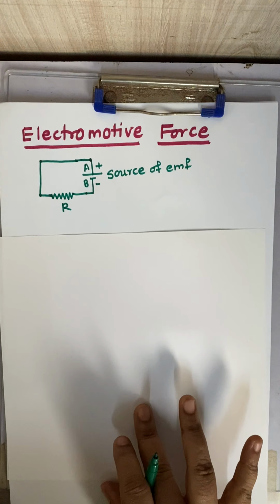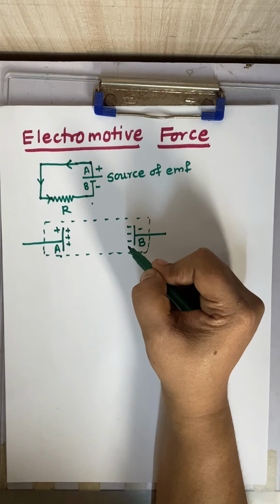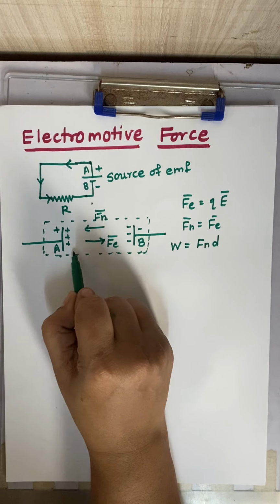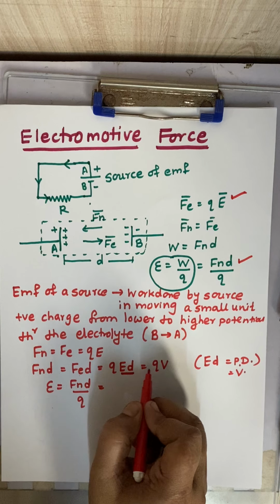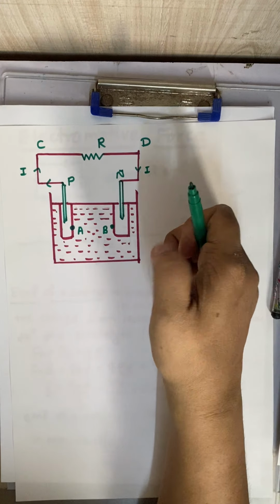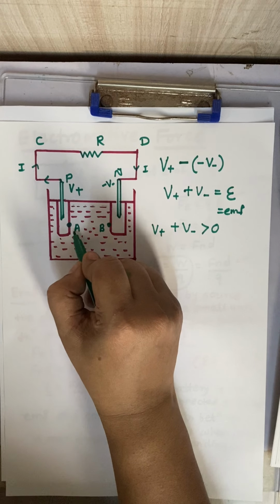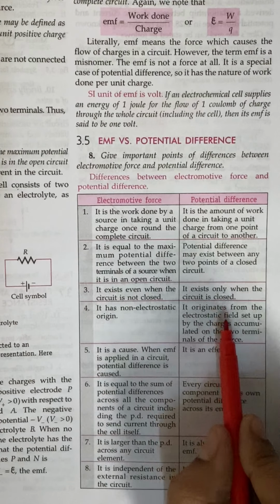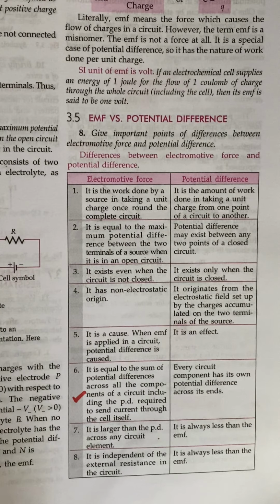Emf nd potential difference